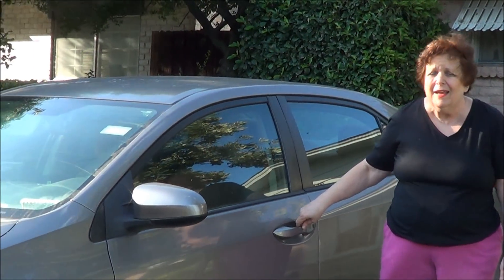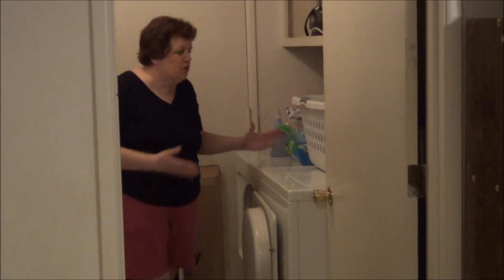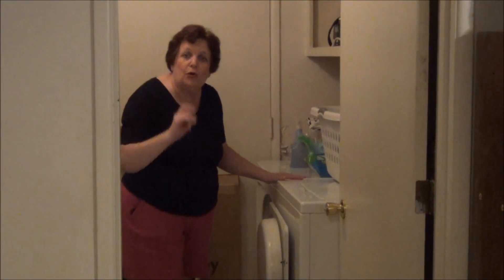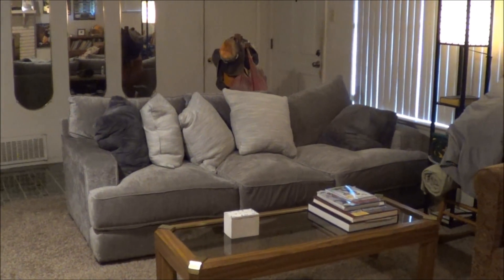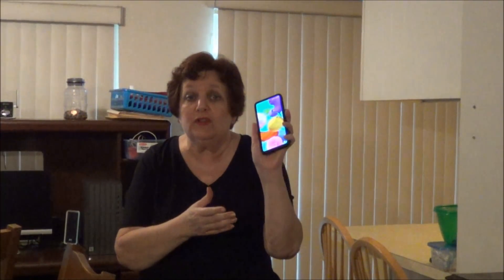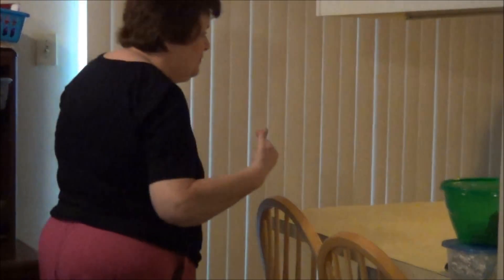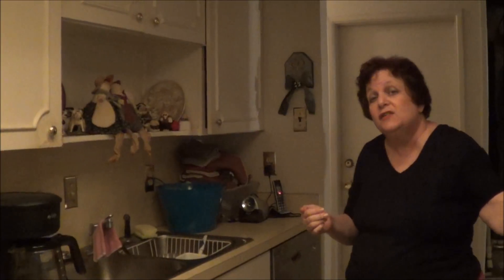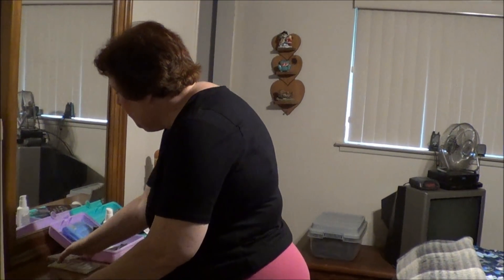How Cheap and Frugal living really looks FOUR Years LATER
Today is my Four Year Anniversary on You Tube
I am so sorry for some back ground noise. outdoors.

Thank you all for your continued support. I appreciate  each and everyone of you.

My Favorite Planner

Dawn Hunt
2177 Buckingham Road
Number274

Tuesday: Frugal Cooking Videos, grocery hacks
Wednesday: Misc, chats, health, weight loss.mental health, etc
Thursday: Budgeting/saving money
Friday: Free and Frugal Friday , grocery hauls and product reviews
Saturday: Simple Organization, cleaning, and requested videos
Sunday: Budgeting /saving money